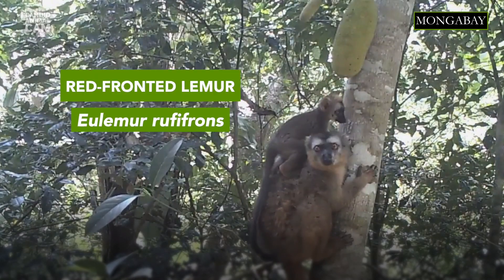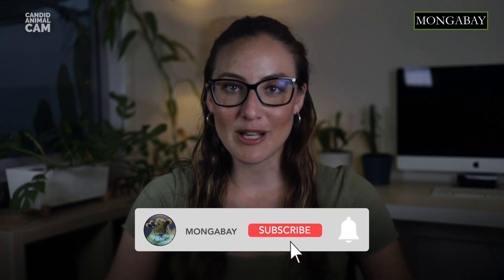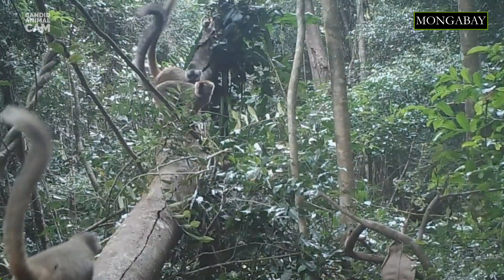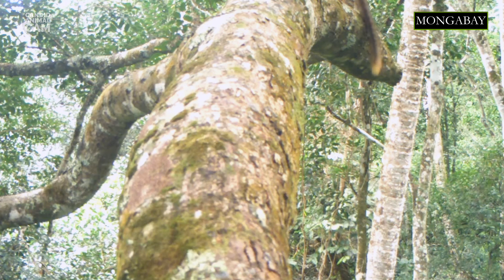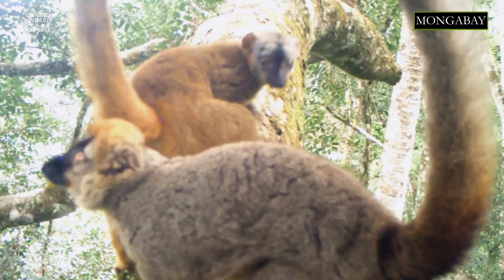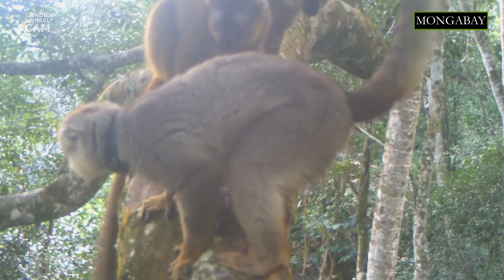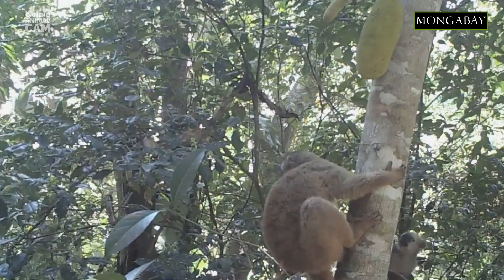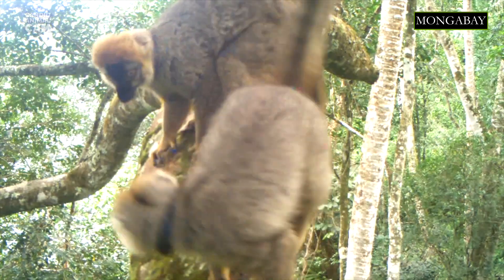What are red-fronted lemurs? | Candid Animal Cam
Lemurs, a group of primates endemic to Madagascar, establish and reinforce social bonds within groups by a unique way of grooming.

They have six lower teeth that stick straight out from their jaw, forming a dental comb
that they use to groom their fur and that of other members of their group. As opposed to other lemurs, the red-fronted lemurs don't live in a female-dominated society, although females do play a key role in choosing and guiding the group to food sources.

Special thanks to Pamela Narváez-Torres and Nicola Guthrie for sharing this footage with us. Every week Mongabay will bring you a new episode of Candid Animal Cam, so subscribe and hit the bell icon to make sure you never miss a camera trap video again!

Review questions for educators
These questions can help provide a framework for exploring topics presented in this story.

What threats do lemurs face?
Name 2 ways lemurs socialize with one another.
What is one way red-fronted lemurs protect themselves from predators?